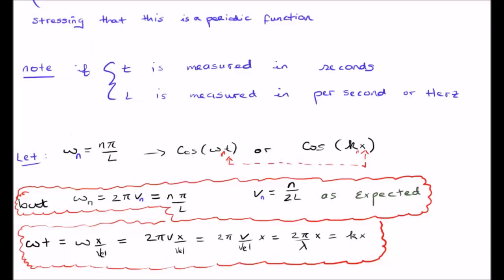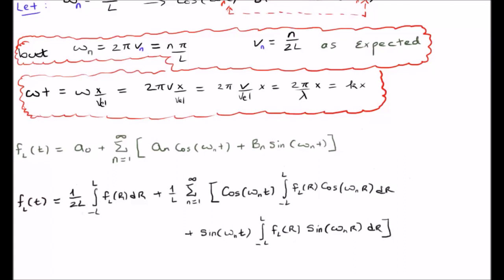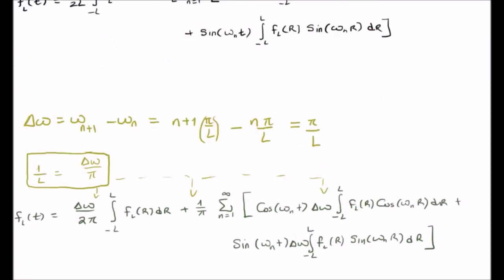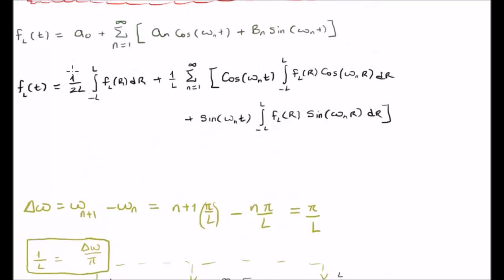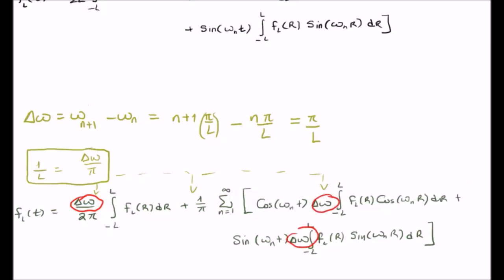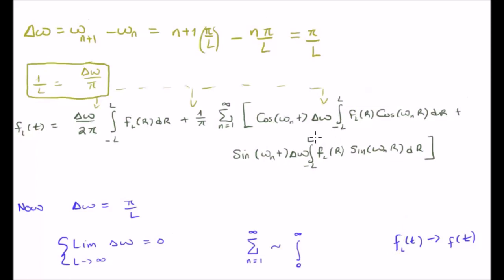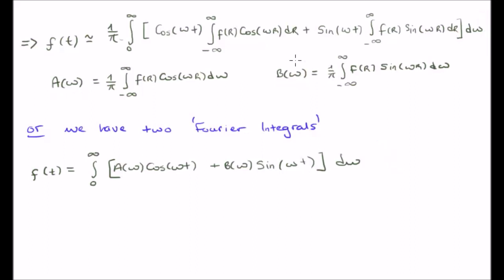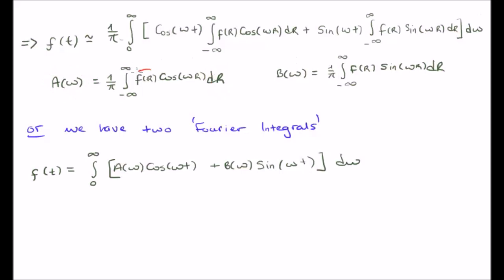Real Fourier Integrals 2/3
Rewriting the Fourier Series using the angular frequency.

Discussing the discrete component of the Fourier Series (the angular frequency, ω). This allows us to later move to the continuous Real Fourier Integral.

Introducing the concept of the Fourier Transform through Real Fourier Integral